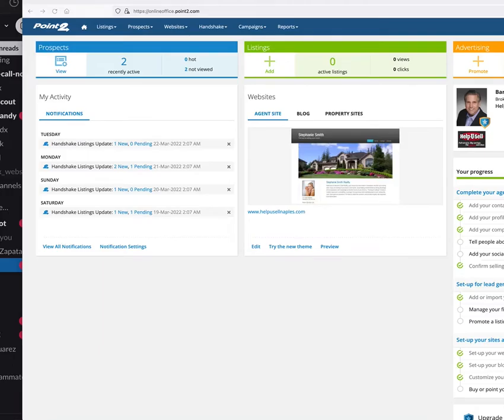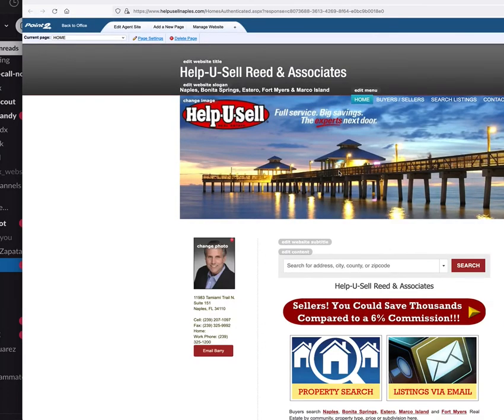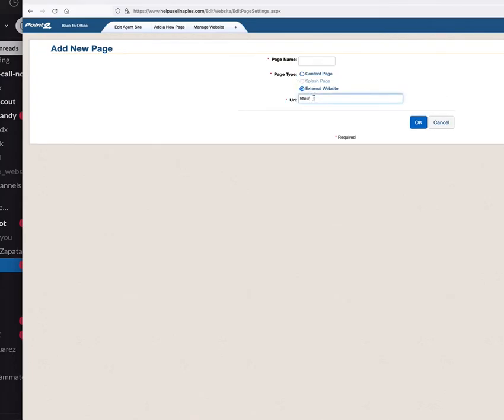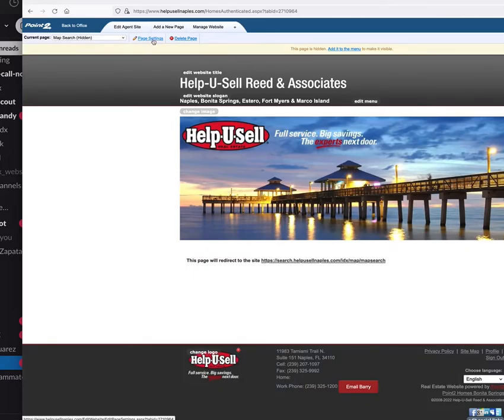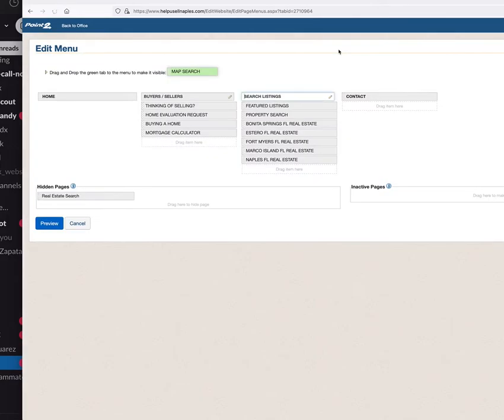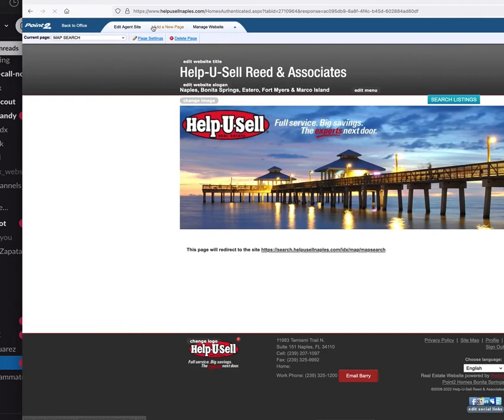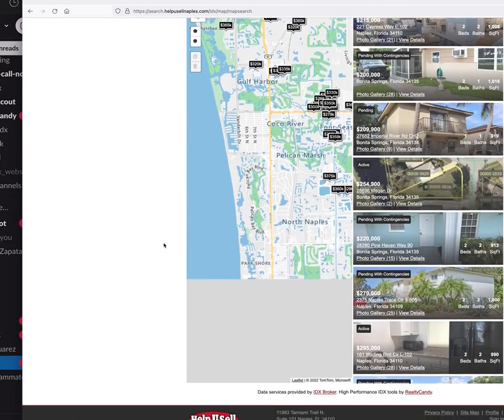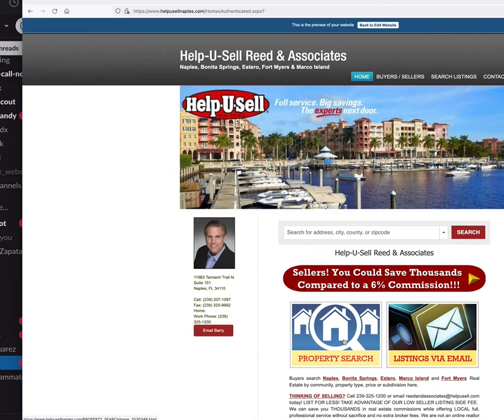Point2 Website with IDX Broker Map Search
If you have a Point2 website from Point2.com and you want to use a powerful IDX solution like IDX Broker, we can set that up for you as part of our affordable IDXConnect service.

Here is a client site who is using Point2 and we added an IDX Broker map search page using our Maxima Map search to it.